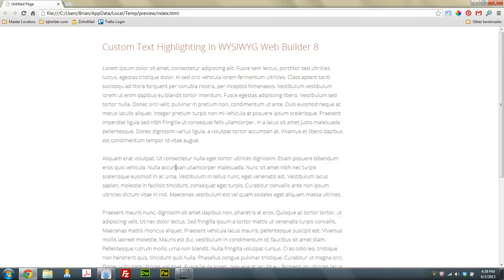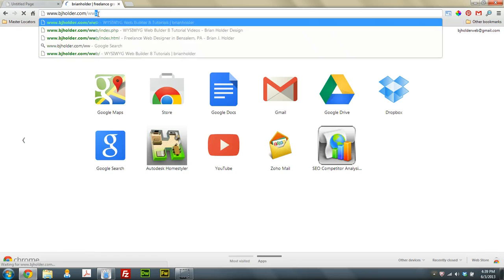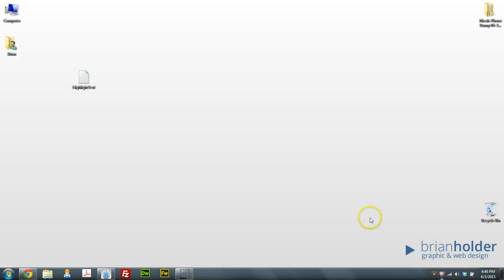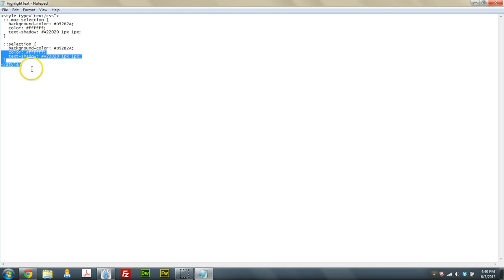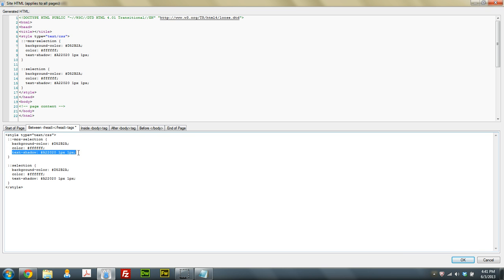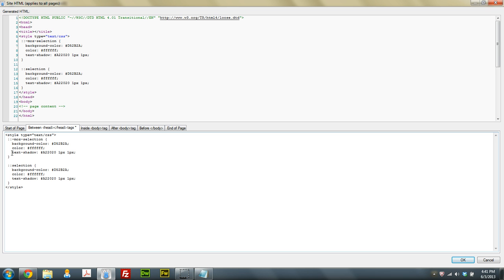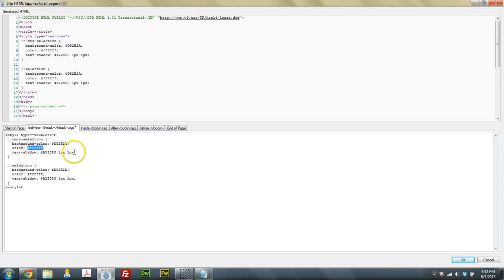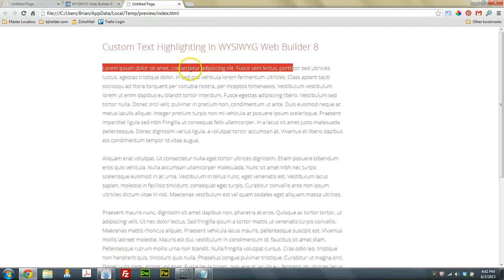How to make custom highlighted text in WYSIWYG Web Builder 8!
Ever wonder how the fancy cool websites have that nifty custom color for highlighting text? Now your WYSIWYG Web Builder, 90 Second Website, or Blue Voda Site can have it to! Just follow these simple steps to install the custom CSS needed in your Site HTML between the head tags.

Here is the link to the downloadable text file (zipped up in a zip folder)